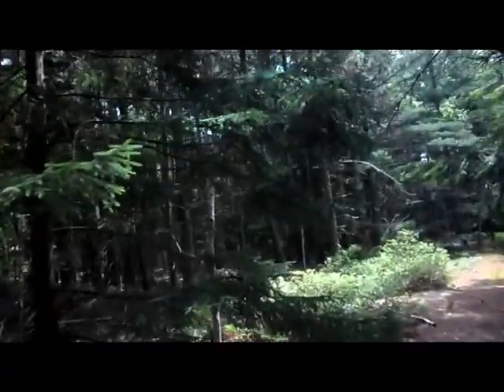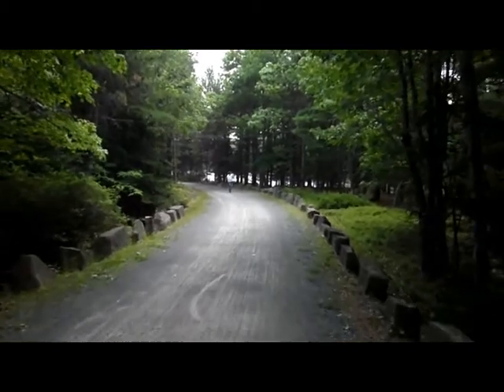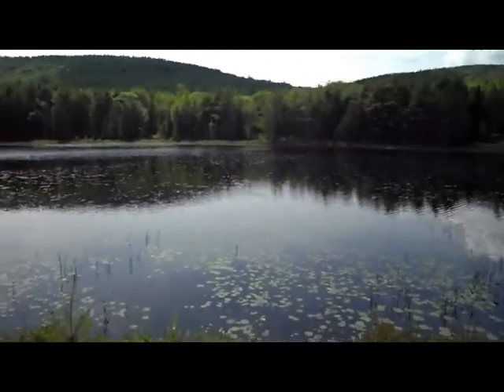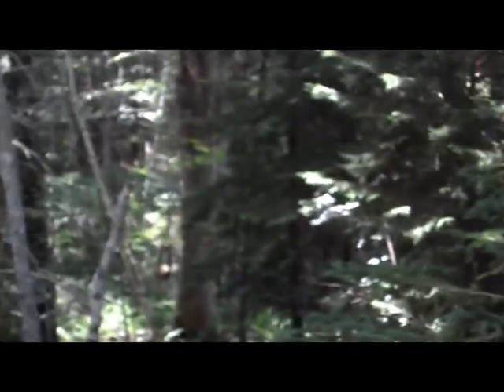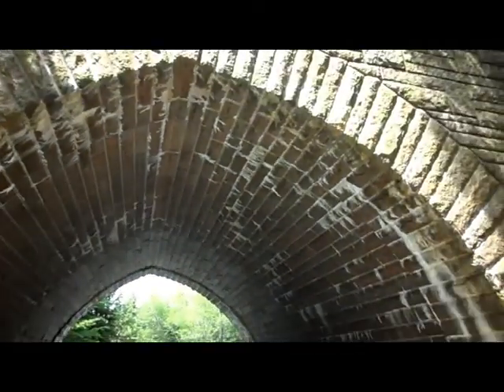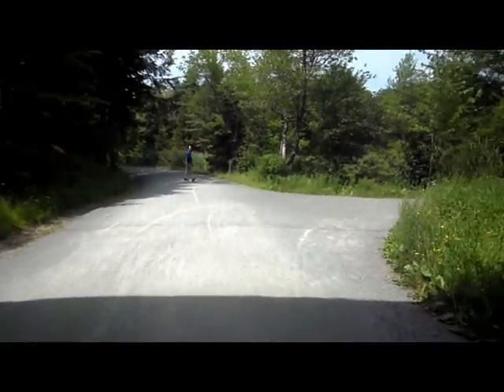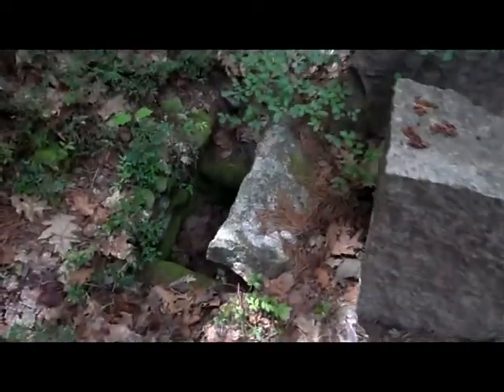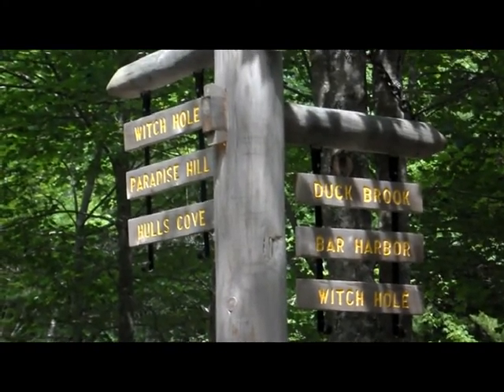A walk in Acadia National Park - Part 2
Part 2 of 4. A walk through some of the carriage roads in the eastern part of Acadia National Park